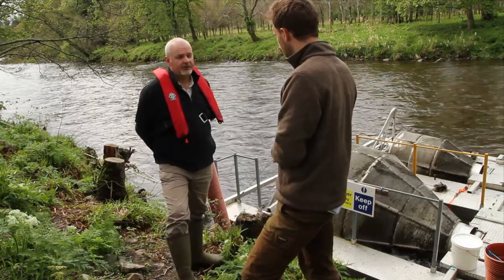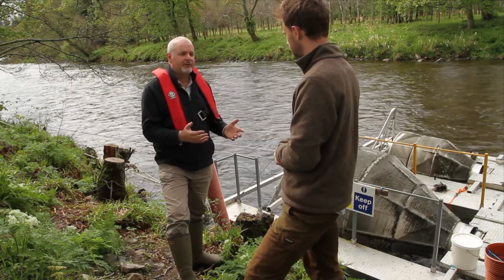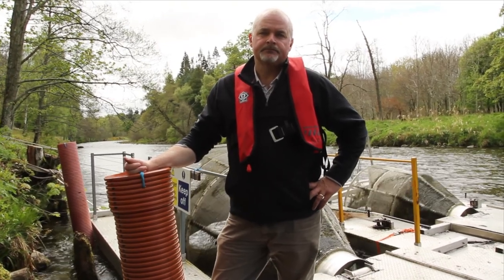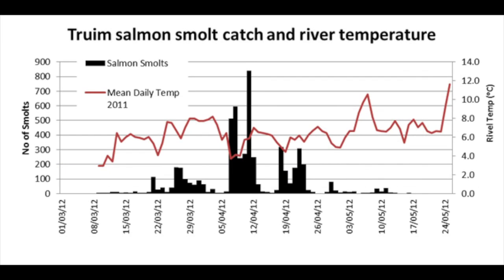Smolt Monitoring by the Spey Foundation: Part 1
Part 1: Rotary screw trapping practical considerations.

Video produced for the Scottish Fisheries Co-ordination Centre (SFCC) and Institute of Fisheries Management (IFM) workshop on May 14th 2014.

Thank you to the Spey Foundation for providing the location and expertise.